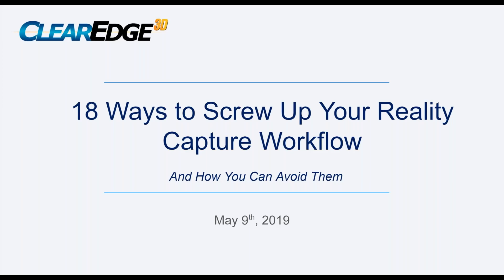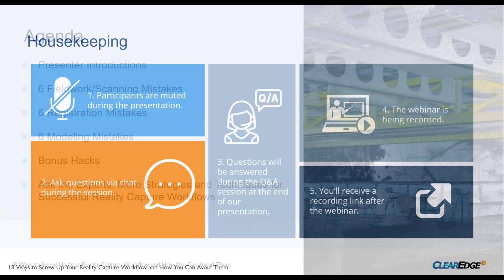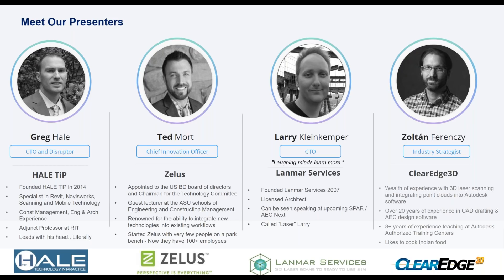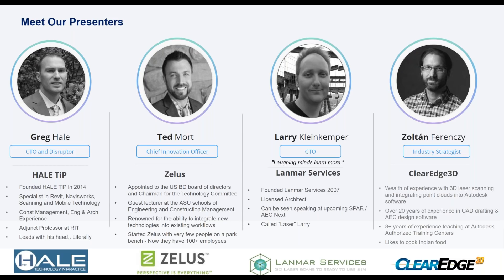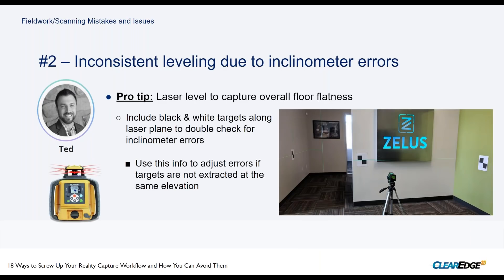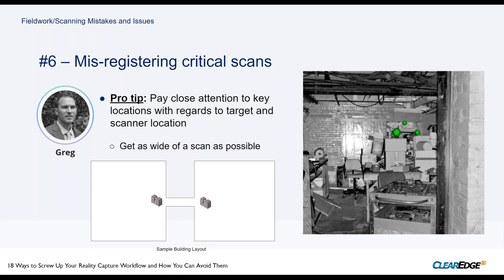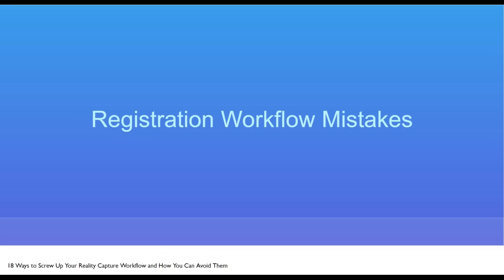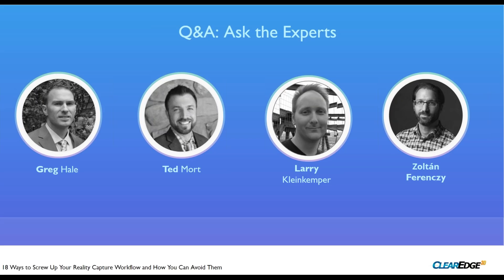18 Ways to Screw Up Your Reality Capture Workflow - and How You Can Avoid Them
Learn valuable lessons from our expert panel's worst fieldwork, scanning, and modeling mistakes. Quickly advance your reality capture workflows by learning from these examples so your next project is delivered on time, on budget, and on spec!